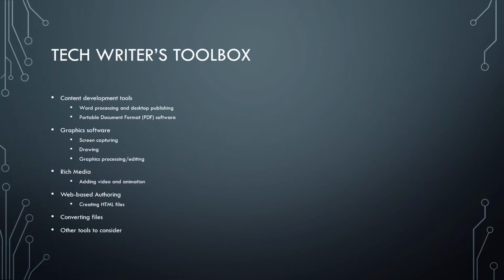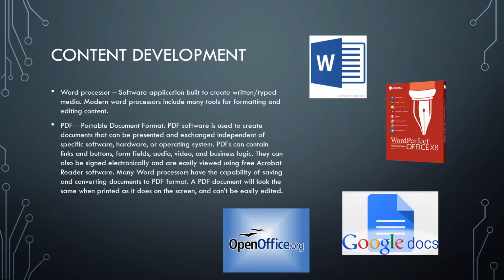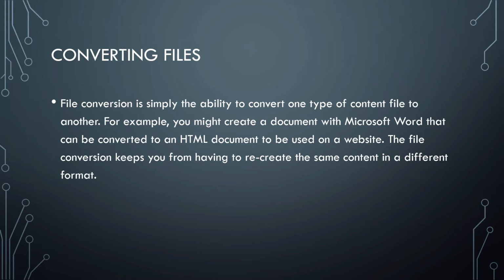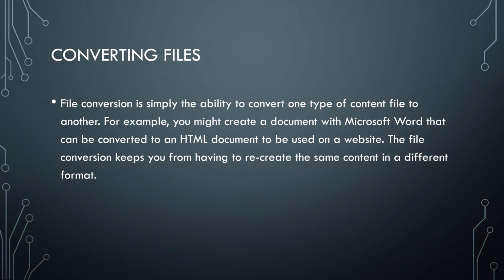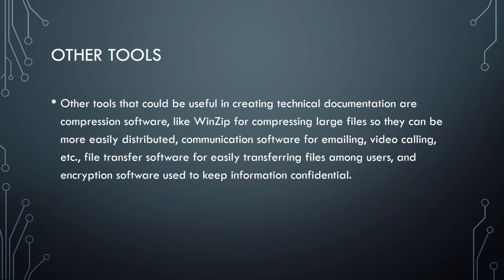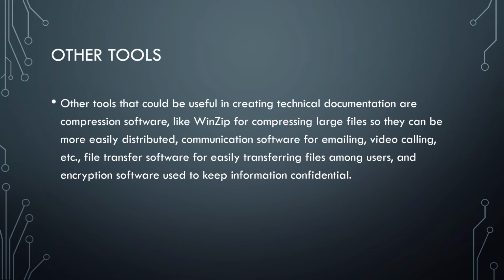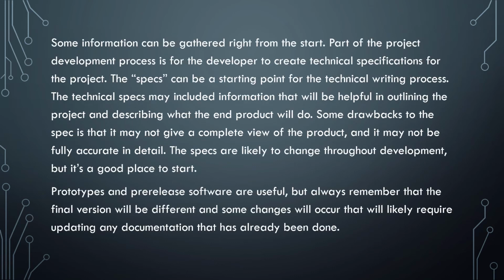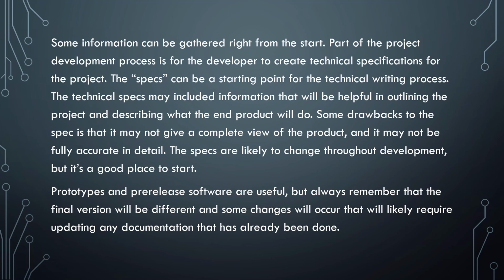CISM 230 Technical Writing Week 3